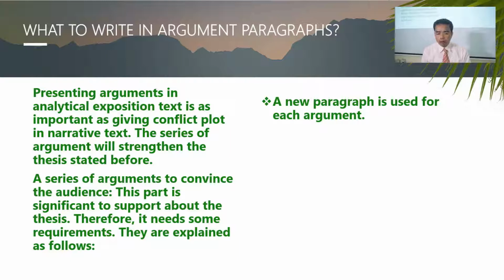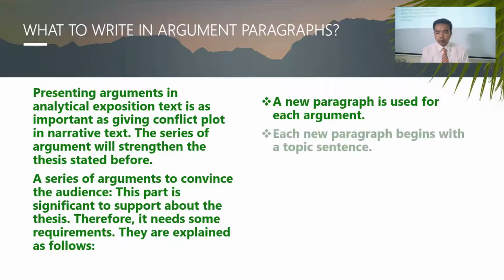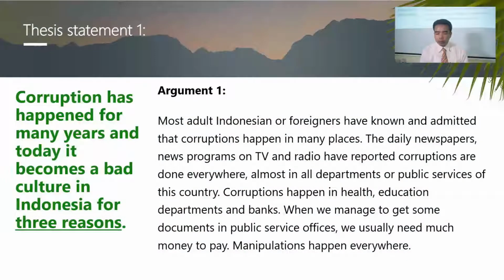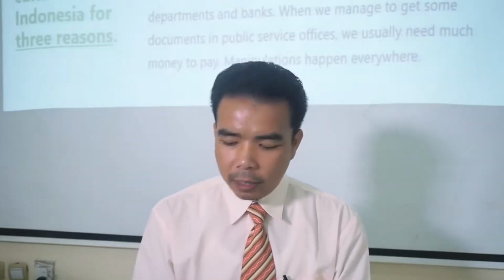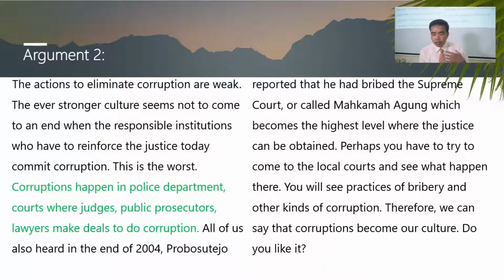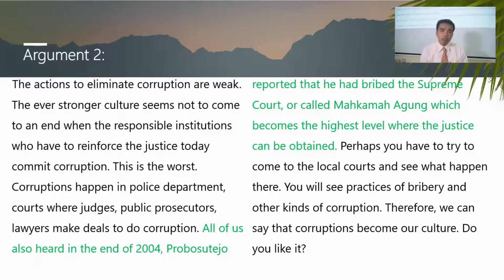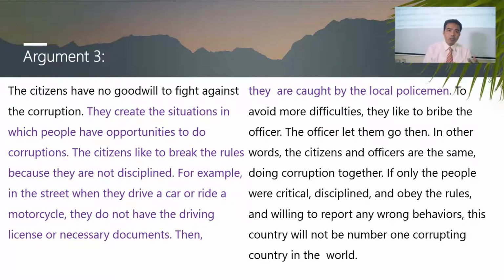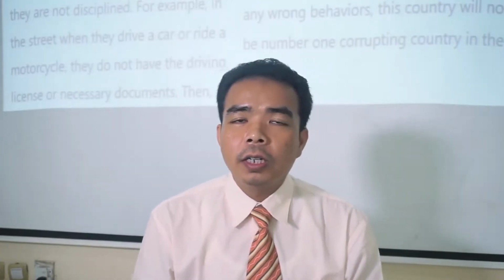Writing Arguments Part 1